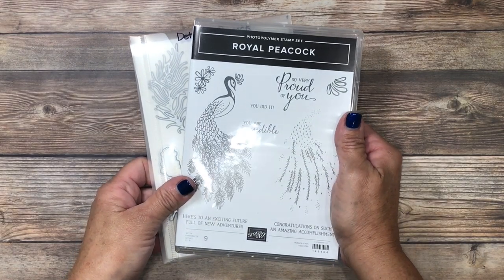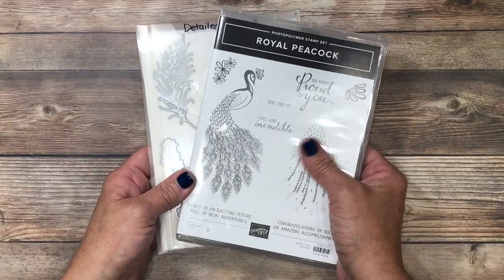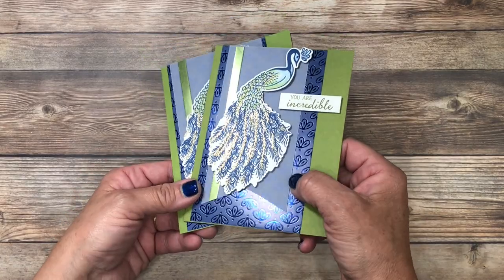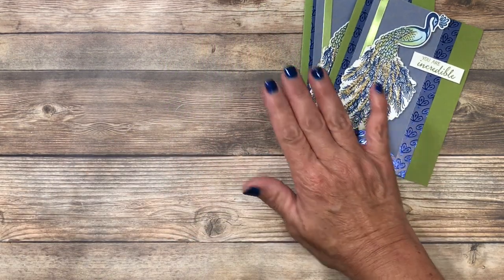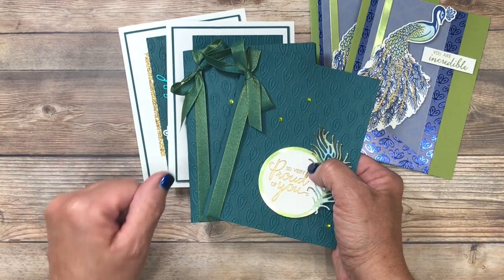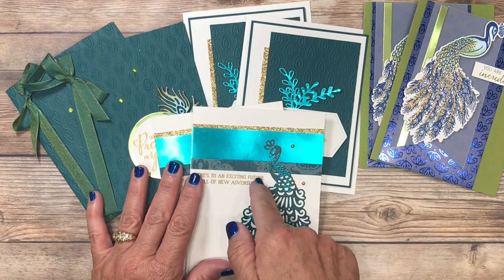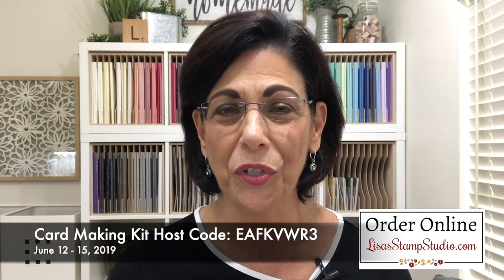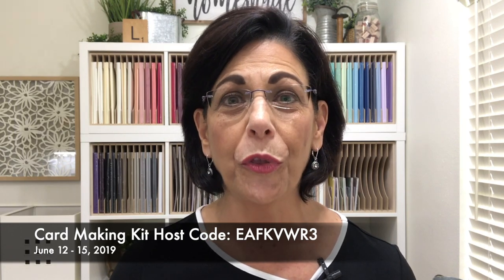Card Making Kit: Use Your Heat Embossing Skills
This month you're going to learn how to use your heat embossing skills! I've got a fabulous fun card kit this month that's using the brand new Stampin' Up! Royal Peacock bundle. This month's card kit includes 8 cards, 2 each of 4 different designs and each includes gorgeous gold heat embossed details.

You'll find the Royal Bundle (stamp set + coordinating dies) on pages 25 of the new annual catalog. This gorgeous detailed peacock is stunning stamped in a solid ink but even more so when using heat emboss techniques.

You will receive my card making kit for free when placing ANY $50 product order (before tax and shipping), using the exclusive kit host code EAFKVWR3 between June 12 - 15. This kits include pre-cut cardstock, designer paper, envelopes and pre-punched pieces to make 8 cards; 2 each of the 4 different designs shown. You will also receive a video and a PDF tutorial making it easy for you to stamp right along with me from home. Work at your own pace, stopping and starting the video as often as you'd like. Whether you're a brand new stamper or seasoned, you'll love my card making kits! The PDF tutorial is perfect for those that prefer written instructions and include multiple pictures of each card along with cutting dimensions making them perfect for future card layouts and inspiration.

Card Making Kit Details
*This is not a club and there is no monthly commitment.
*Place ANY $50 product order (before tax and shipping) in my online store. Order these products or any others you’d like.
*Be sure to use the exclusive card making kit HOST CODE: EAFKVWR3 between the dates of June 12 - 15 and you will receive:
***FREE card kit with pre-cut cardstock, designer paper, envelopes and pre-punched pieces to make 8 cards (2 each of the 4 different designs shown).
***FREE video to stamp right along with me that includes lots of tips. Stop and start as often as you’d like to work at your own pace.
***FREE PDF tutorial with step-by-step instructions, pictures, cutting measurements and a complete list of the products used.
***FREE exclusive Live with Lisa event (Live demonstrations, a free bundle of tutorials and product prize drawings.)
 *Kits will ship first-class mail no later than June 22 and will be mailed to the same address used in your online order.
*The supplies needed to complete this card kit, exactly as shown, are listed below. You are welcome to use what you have and home and order whatever you'd like!
Card kit orders do not qualify for my free ordering gift.